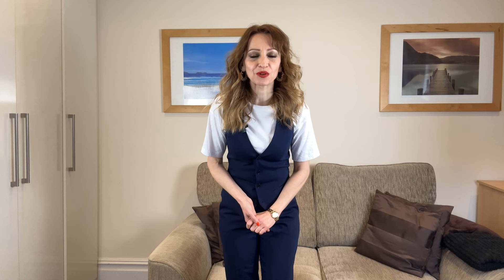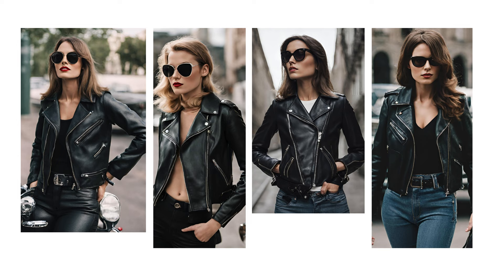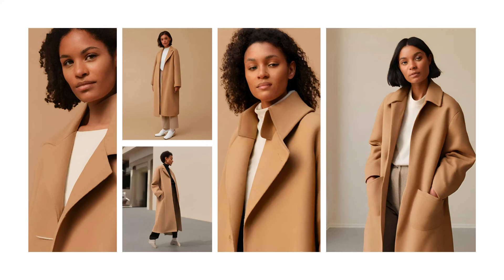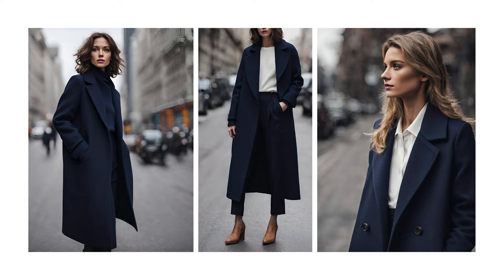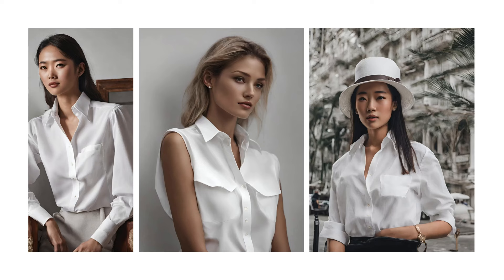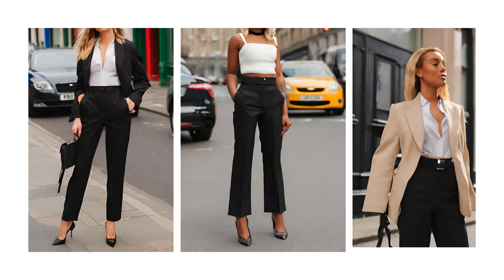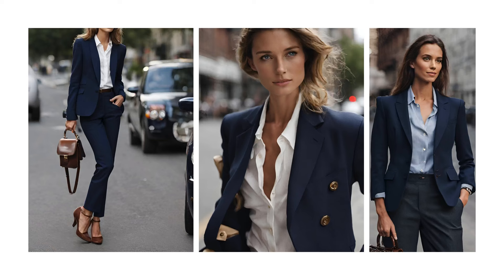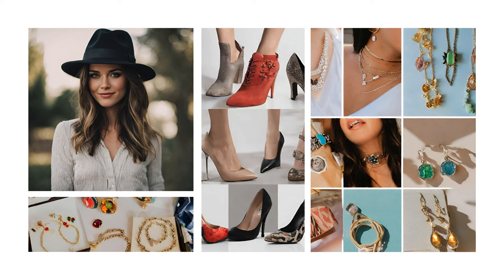Must Have Wardrobe Essentials - All Fashion Pieces You Need to Build your Wardrobe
Today's video is all about building a strong foundation for your wardrobe with must-have essentials.
Tired of staring into a closet full of clothes with nothing to wear?  We've all been there!  In this video, I'm gonna share my top picks for wardrobe essentials that are not only stylish but also super versatile.  These key pieces will help you create endless outfit combinations,  no matter your personal style or budget.
Throughout the video, I'll also be sharing tips on how to style these essentials and personalize them to your unique taste.
Let's dive in and build a wardrobe you love!

0:00 - Introduction
0:52 - Outerwear - Trench Coat - Inspiration from the film noir era of cinema. Colour variations: Beige, camel, navy blue. Women and men appropriate, unisex.
2:02 - The biker Jacket. The biker jacket is directly linked to the pop culture as it draws direct inspiration from the music stage and the films. Remember the iconic characters from 50s films or the incredible rock stars from the 60s and 70s? That’s what you look like in a beautiful biker jacket.
2:59 - The last outerwear essential is the thick overcoat.
3:43 - The second category of wardrobe essentials: The Underwear.
5:09 - Wear-Wear. The white shirt, versatile, classy, plain, with ruffles, elegant and clean.
6:02 - The turtle neck top. Inspired by the 60s and 70s, elegant and versatile.
6:29 - Bottoms. Jeans, denim, tailored pants.
7:08 - The black dress. A versatile item for all day and evening, simple and elegant.
7:46 - Blazer. A key item for all occasions. Navy blue, black, camel, grey. Often seen by French elegant women, either oversized or well fitted.
8:50 - Accessories: Hats, gloves, shoes, bags, jewellery, scarves, key items for a stylish outfit.
9:41 - Join the conversation, use the section below and share your favourite essentials from your own wardrobe.

For more tips, follow the link on How to Master Timeless Elegance. Unveiling Fashion Trends with Style: